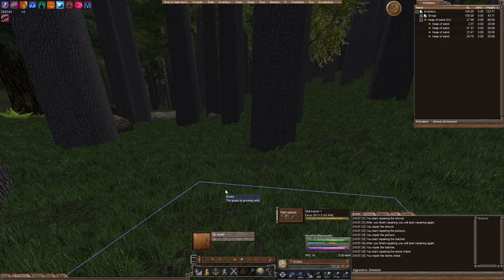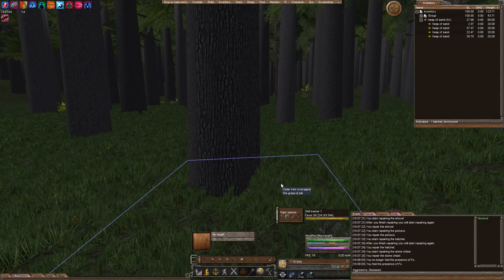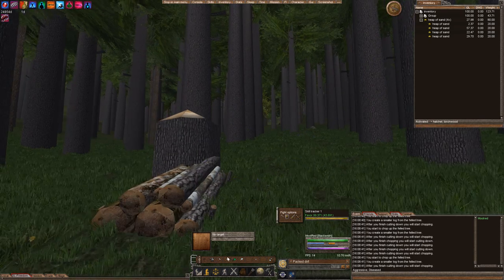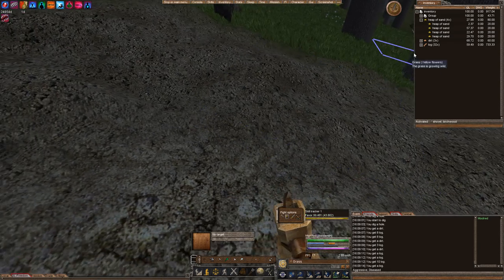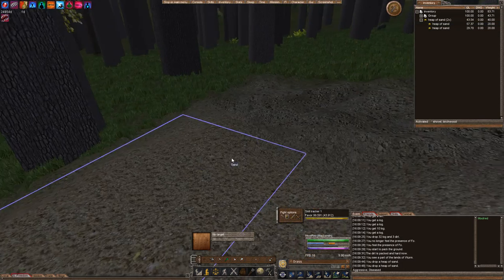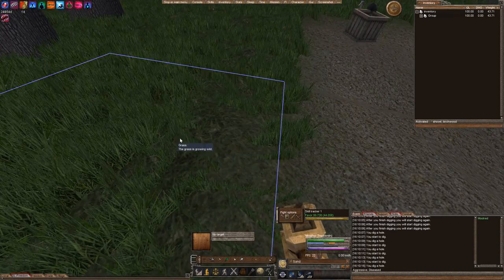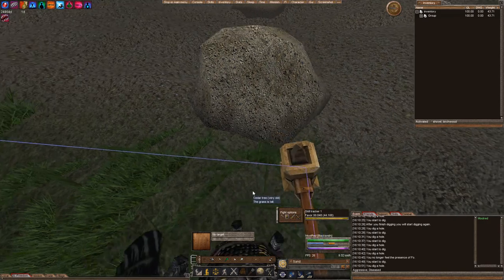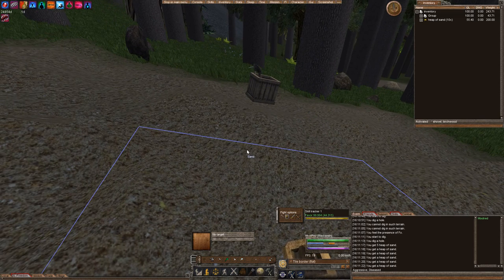[Wurm Unlimited] [Wurm Online] Tutorial - Creating Sand Tiles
In this video i show you how to create sand tiles